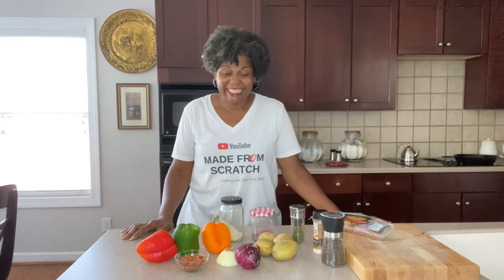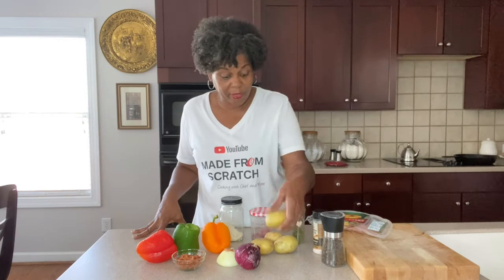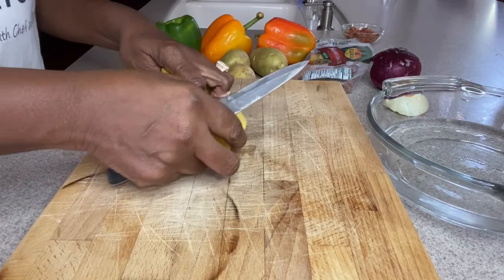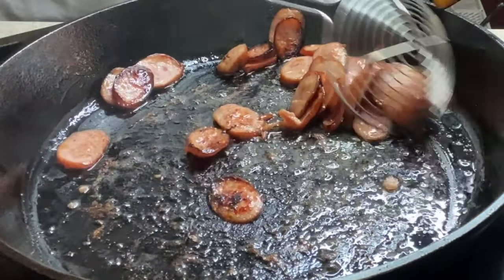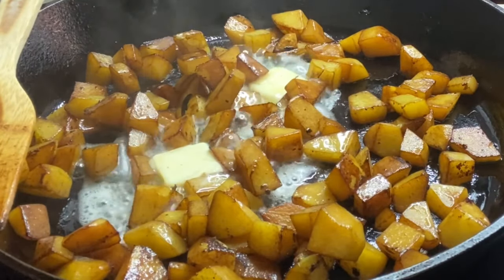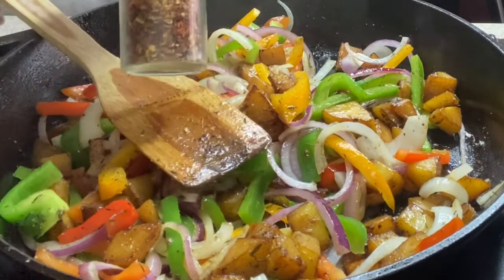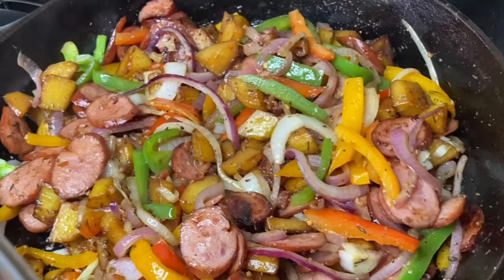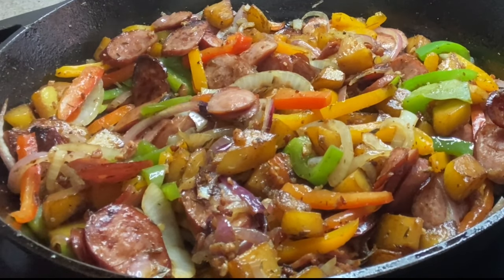20 Minute Smoked Sausage, Potatoes, Onion, Bell Pepper [Skillet Recipe]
In a hurry? This quick and easy one skillet smoked sausage and potatoes with peppers should be on your go to list of meals. Try it with Pork, Beef or Turkey sausage.  It is undeniably delicious.   Remember to tag me when you make this amazing recipe.

Perfect Easy 20 Minute Smoked Sausage, Potato, Onion, Bell Pepper Skillet Ingredients:
I package Eckrich smoked sausage (or smoked sausage of your choice beef, pork, turkey
4-6 medium potatoes
1/2 red onion
1/2 white or yellow onion
1/4 red bell pepper
1/4 green bell pepper
1/4 orange bell pepper
1/4 cub cooked and crumbled bacon
1 tablespoon onion powder
1 tablespoon garlic powder
2 tablespoons butter
salt and black pepper to taste
1 teaspoon Red Pepper Flakes

Chapters:
00:00 Intro
00:57 What goes In Smoked Sausage Skillet
01:50 Homemade Garlic, Onion Powder and Thyme
02:10 Pepping all ingredients
03:10 How To Cook Smoked Sausage
04:04 Cooking The Potatoes
04:32 Adding the Butter
05:13 Adding the seasonings
05:51 Adding the Bell Peppers and Onions
06:23 Adding the Ped Pepper Flakes
06:38 Adding The Bacon
06:50 Adding the Smoked Sausage
07:24 Trick To Blend Flavors and Tenderize Potatoes and Peppers leaving them crisp
07:30 Covering the Smoked Sausage, Potatoes, Onion, Bell Peppers for enhanced flavor
08:18 The Finished Smoked Sausage, Potatoes, Onion, Bell Pepper Skillet

FACEBOOK:  Cooking At Pam’s Place
INSTAGRAM: Cooking At Pam’s Place

Cooking At Pam’s Place offers everything from old school, back in the day meals to sweet and spicy foods, meals in bowls, cold brew and farm to table eating. No matter if it's southern cooking, soul food, old school or new school were taking really good recipes and making them easy recipes that you can make at home in your own kitchen! Cooking, baking, grilling, how to and more!

*Please note that this link is an affiliate link, and at no additional cost to you, I may earn a commission if you decide to make a purchase after clicking through the link. Please understand that I have experienced all of these companies, and I recommend them because they are helpful and useful, not because of the small commissions I make if you decide to buy something through my links. Please do not spend any money on these products unless you feel you need/want them or that they will help you achieve your goals